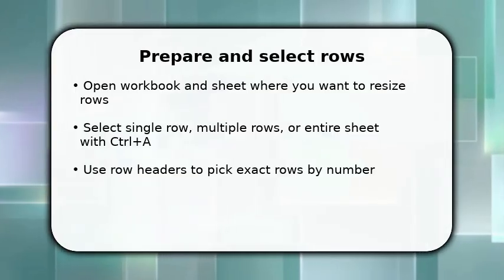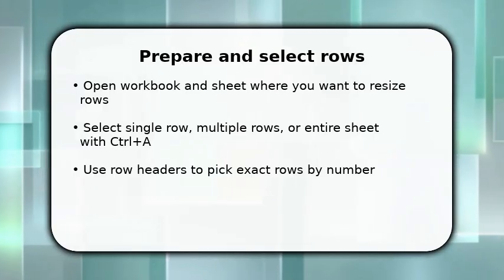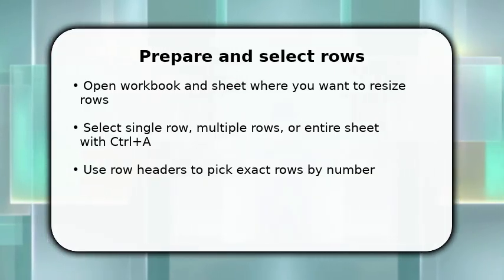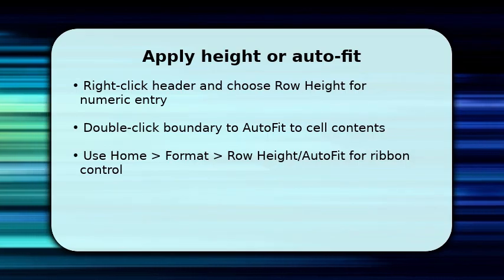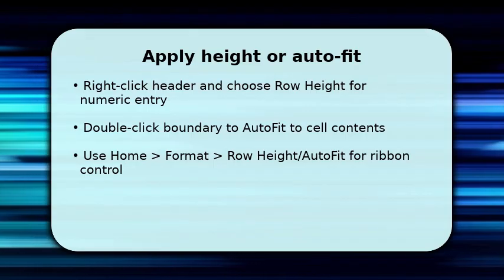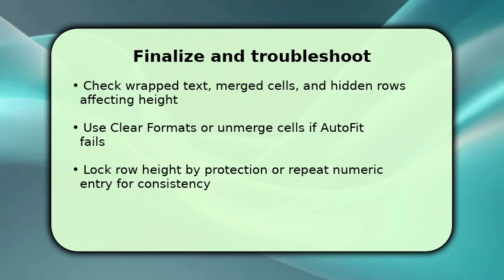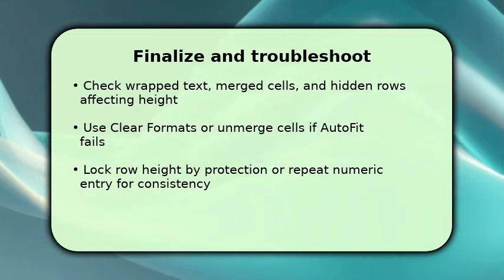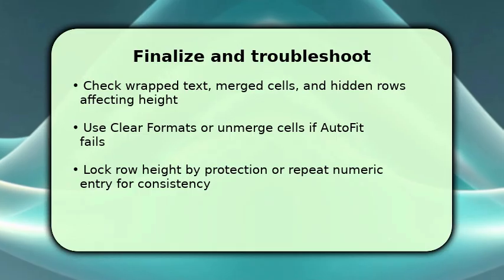How to Change Excel Row Size - Full Guide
Discover the essential steps to adjust row sizes in Excel. This comprehensive guide covers various methods, including manual resizing and using formulas for dynamic sizing based on content length.